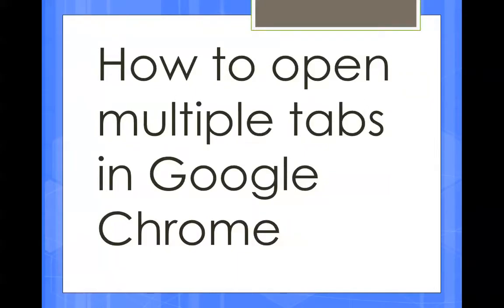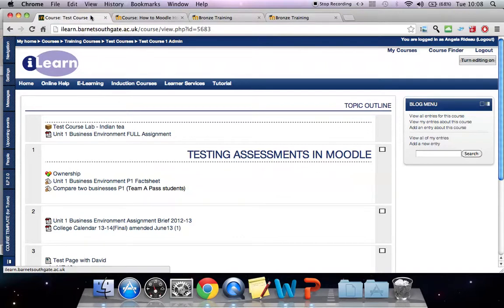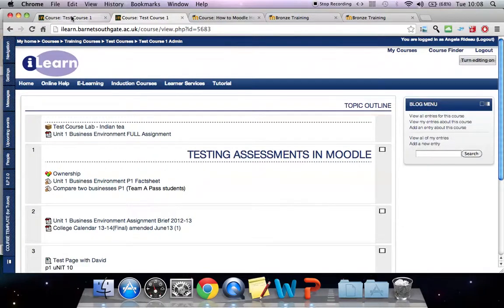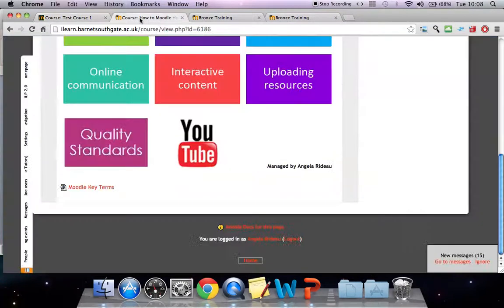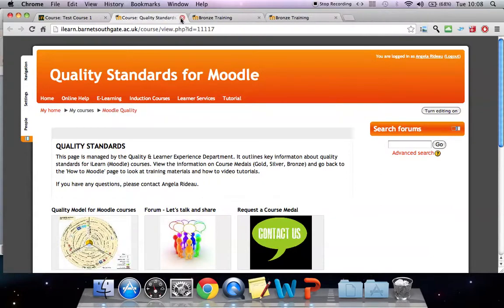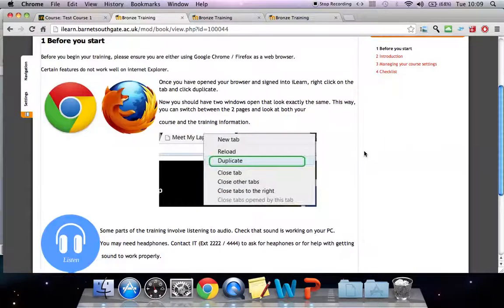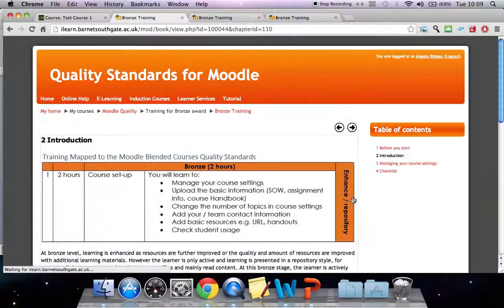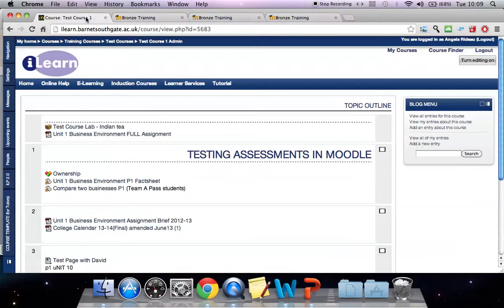Open multiple tabs in Google Chrome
This tutorial shows you how to open different sections of Moodle in multiple tabs. You can open your moodle course in one tab and the training materials on another tab.
Tab 1: edit your moodle course
Tab 2: learn how to and watch videos